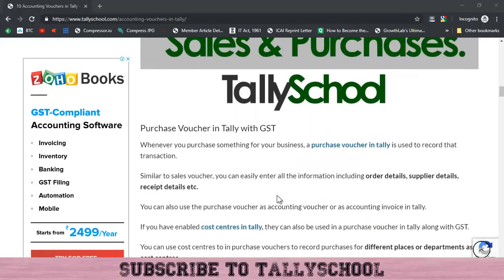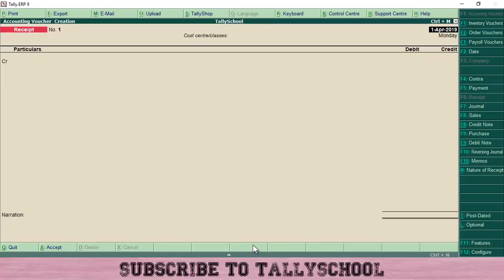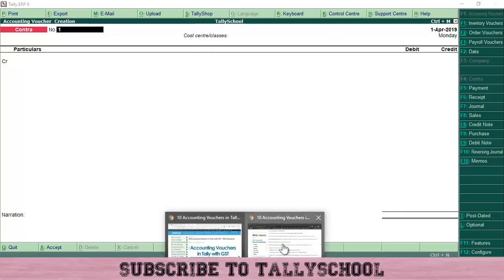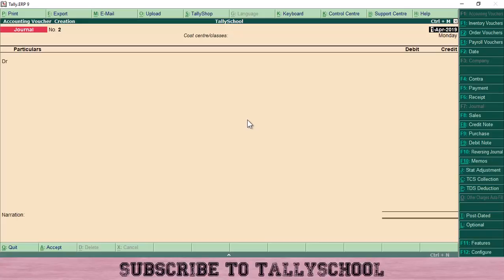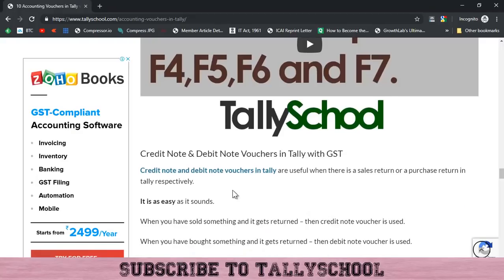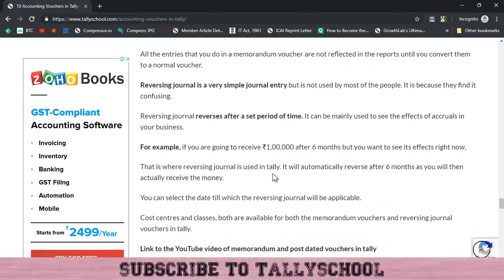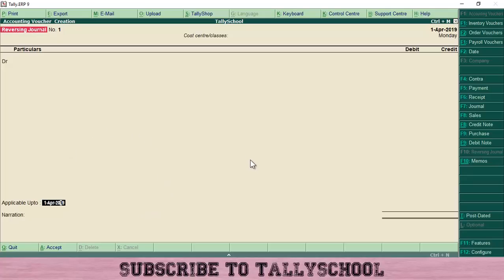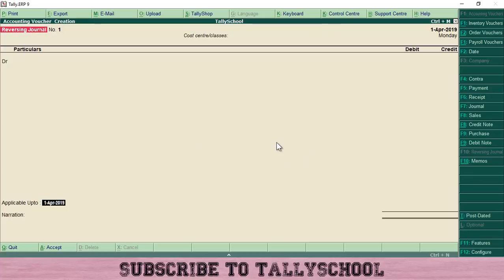10 Accounting Vouchers in Tally with GST – PDF Download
In this video you are going to learn about 10 different accounting vouchers in tally.

They are:

1. Purchase Voucher in Tally
2. Sales Voucher in Tally
3. Receipt Voucher in Tally
4. Payment Voucher in Tally
5. Contra Voucher in Tally
6. Journal Voucher in Tally
7. Debit Note Voucher in Tally
8. Credit Note Voucher in Tally
9. Memorandum Voucher in Tally
10. Reversing Journal Voucher in Tally